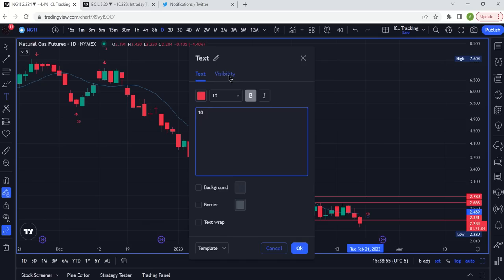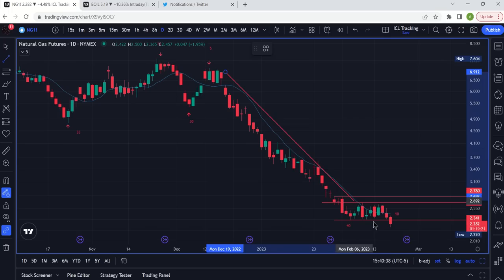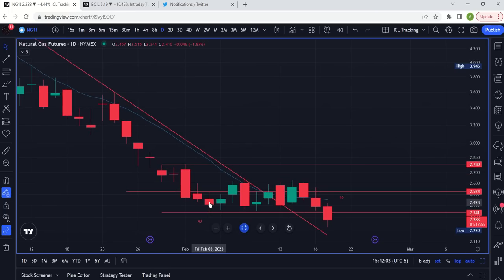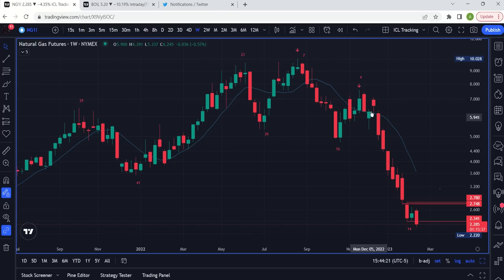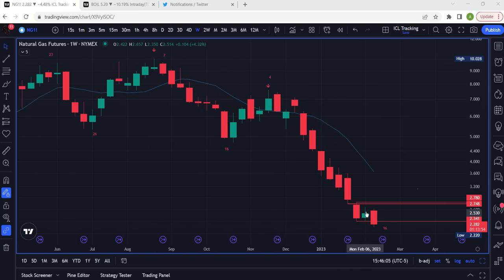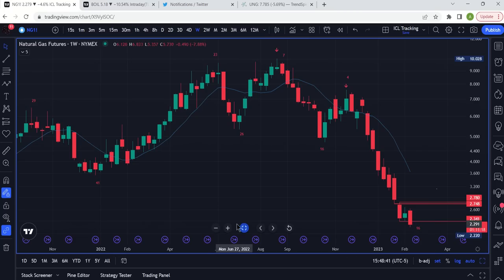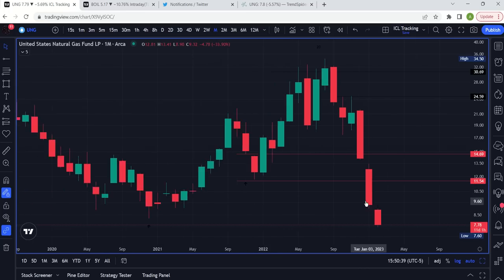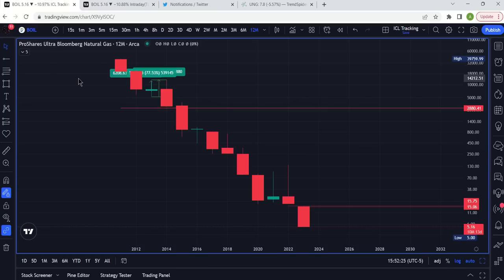Natural Gas Technical Analysis: New Lows for Natural Gas Price as Inside Week Breaks Lower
Natural gas analysis today on February 17, 2023 as natural gas prices breakdown after their recent consolidation. The weekly candlestick remain inside the range of the previous 2 weeks for most of the week until breaking down earlier this morning. Consolidation always have to break to one side or the other so this could mean more follow thru to the downside. This was day 10 of the new daily cycle which topped out on day3. That's a very bad sign for natural gas prices. This includes for BOIL stock and UNG stock. Both BOIL stock and UNG stock are making all time lows again.

The ProShares Ultra Bloomberg Natural Gas ETF is a very volatile product.

We use the Henry Hub natural gas futures which trade on the New York Mercantile Exchange. We also review ETFs like BOIL stock, UNG stock and KOLD as they are a common way retail investors gain exposure to natural gas prices.

Natural gas prices appear to be awaiting a catalyst like an update on when the Freeport LNG terminal in Texas may re-open. The facility has been closed since June and is responsible for more than 20% of US natural gas exports.

As the downtrend in natural gas prices continues it will be important to use technical analysis and other data driven methods to understand the likely path of natural gas prices. This is the benefit of using natural gas technical analysis to understand which natural gas price movements are more random and which are part of a more defined trend. These same concepts apply to BOIL stock and UNG stock as well as these are popular ways to get exposure to natural gas prices.

We review BOIL stock analysis and price targets, KOLD stock analysis and price targets and UNG stock analysis and price targets to determine the most profitable way to approach the trade opportunity here in natural gas trading. BOIL stock analysis includes key levels for next week. We also provide key levels for UNG stock.

We take a detailed look at BOIL stock price action, UNG stock price action and KOLD stock price action on the monthly natural gas chart, the weekly natural gas chart, the daily natural gas chart and the hourly natural gas chart! We show how to tactically examine a trade on BOIL stock or UNG stock and analyze how to set a stop loss based on market structure and price action. Very clear actionable signals and education so you an learn how to read price action and market structure especially for something volatile like BOIL stock.

We review price action basics as we detail swing highs on the daily and weekly chart and discuss the length of past cycles to give a gauge of what to expect for this current daily and weekly cycle

We use technical analysis to determine a price forecast for BOIL stock which is usually used for trading purposes to get exposure to natural gas futures upside. We review the natural gas price chart on multiple time frames including the monthly natural gas price chart, the weekly natural gas price chart and the daily natural gas price chart.

1) UNG stock analysis
2) BOIL stock analysis
3) KOLD stock analysis

We use technical analysis and price action to decipher how different cycles might play out on the daily, weekly and monthly chart into early 2023 as we approach the 3-year cycle low for natural gas prices